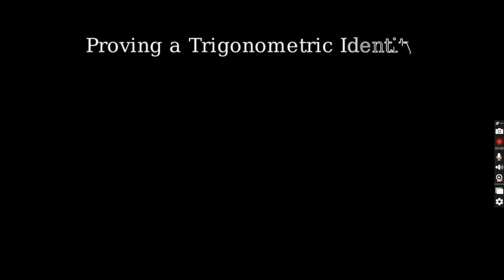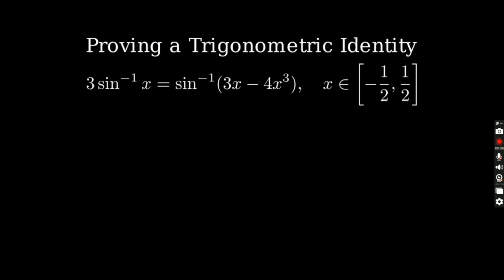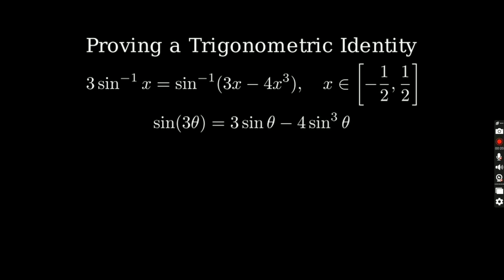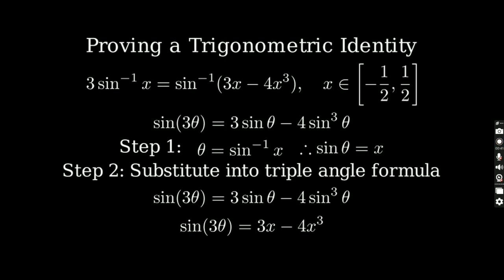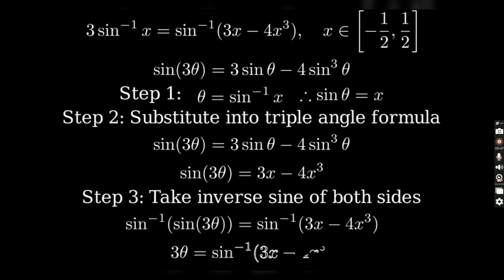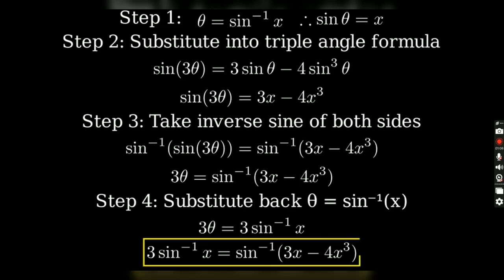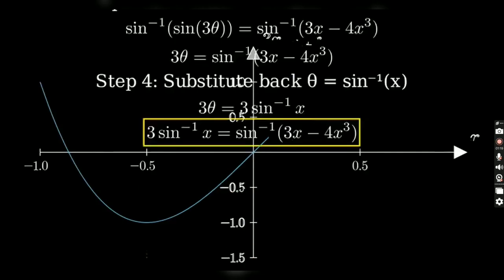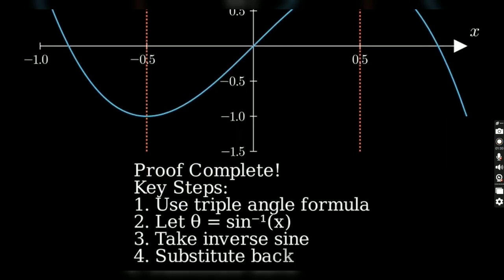Prove that 3𝑠𝑖𝑛−1𝑥 = 𝑠𝑖𝑛−1(3𝑥 − 4𝑥3), x [-12, 12]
Struggling with 2nd PUC math problems? We've got you covered! 📚✨

In this video, we break down an important 2nd PUC math problem with clear explanations and step-by-step solutions. Whether you're preparing for exams or revising key concepts, this video will help you understand the topic and solve similar problems with confidence.

✅ What you'll learn:

Detailed explanation of the problem.
Step-by-step solution process.
Key tips to remember for exams.